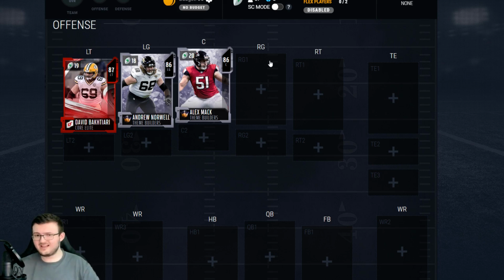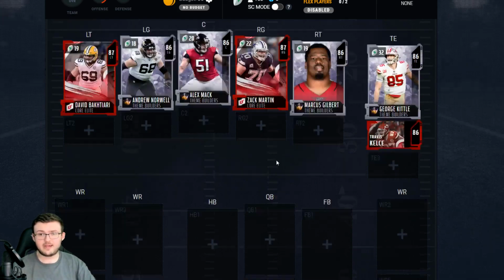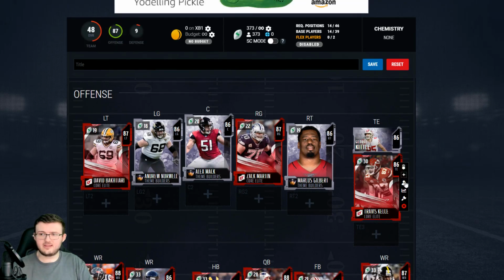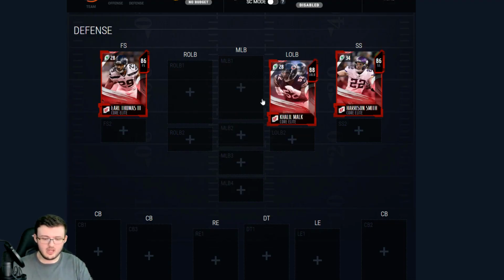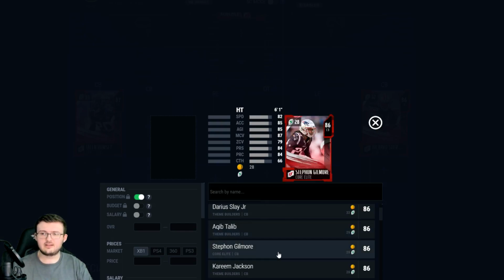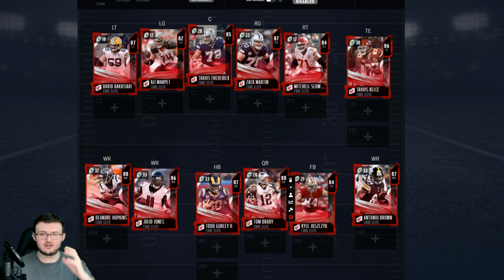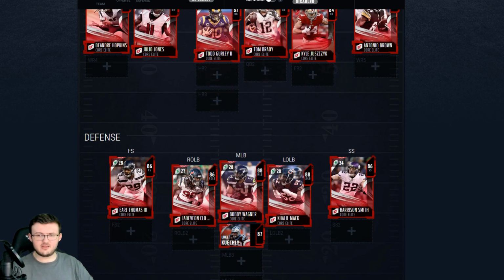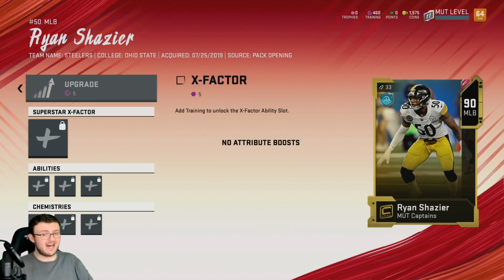BEST TEAM DAY ONE OF MUT 20!! | SUBSCRIBER TEAM BUILDER SERIES EPISODE 1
Current G.O.A.T List:

➤ natedoggwilbur
➤ PJ SASKODFFDDF
➤ KOOL KIDZ GAMING
➤John Munson